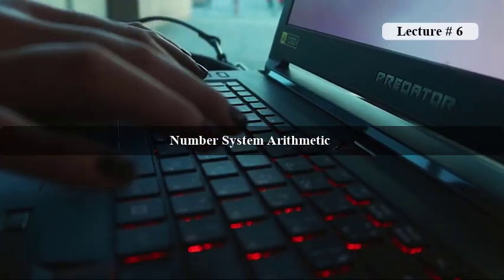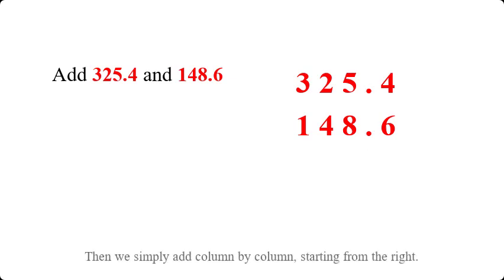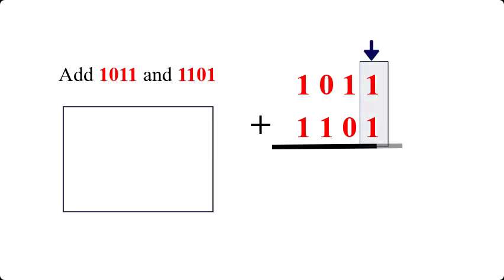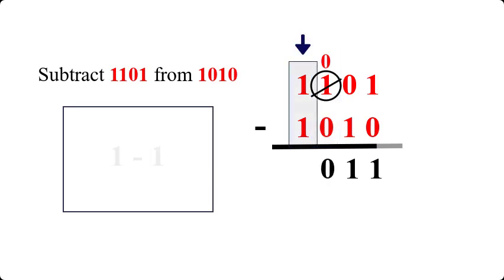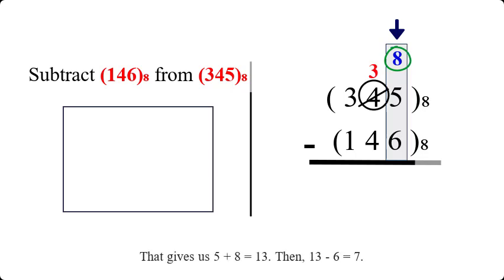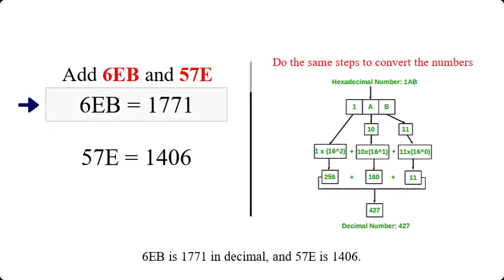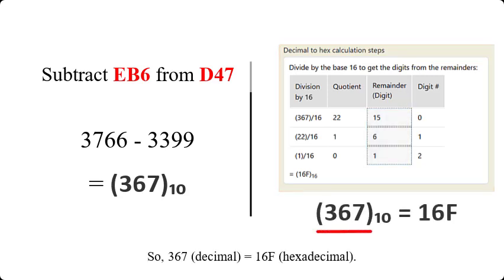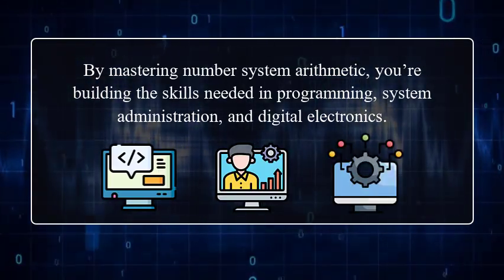Final Lecture 6 Number System Arithmetic 130525